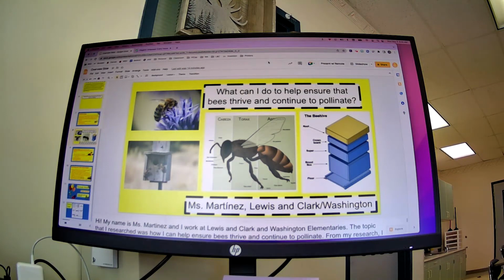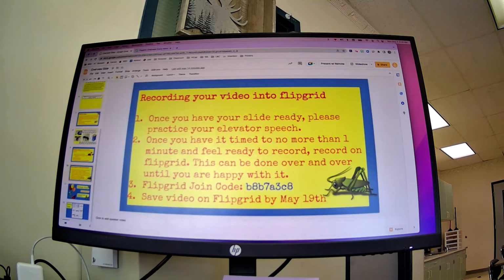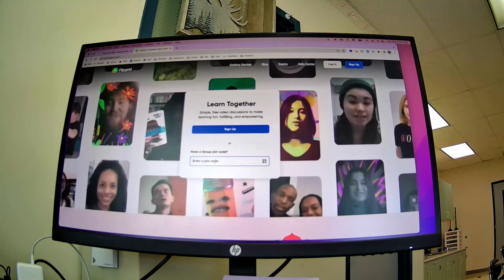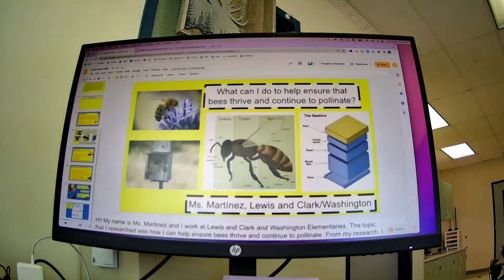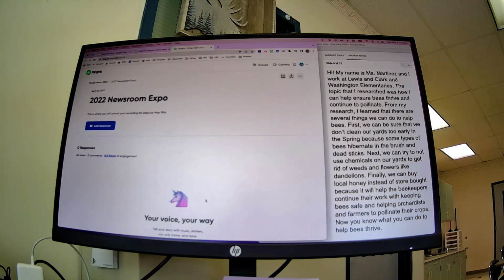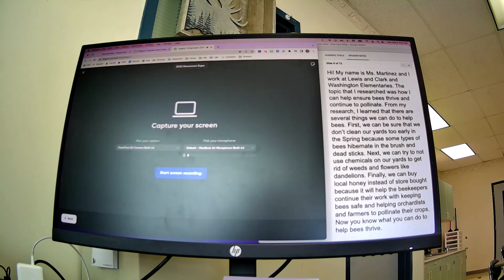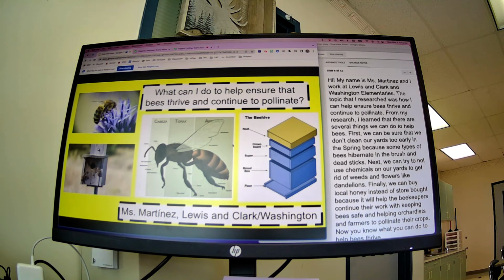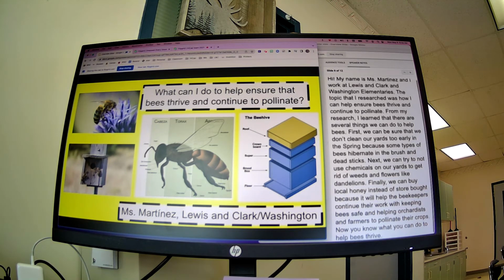Record to Flipgrid Tutorial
Newsroom Expo 2022